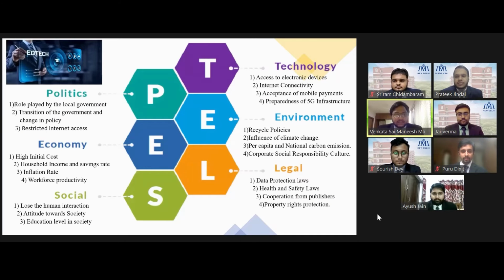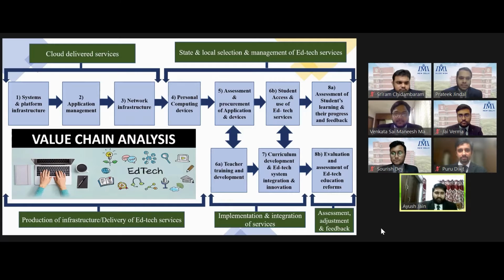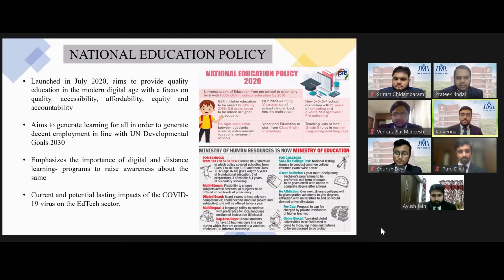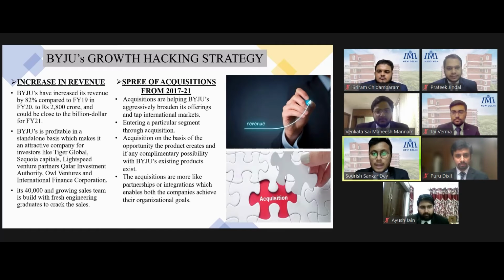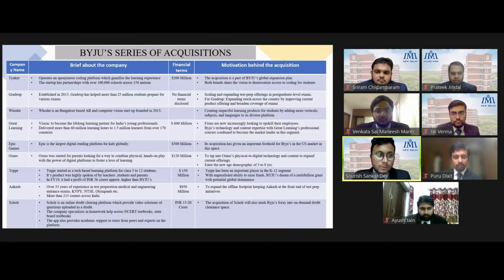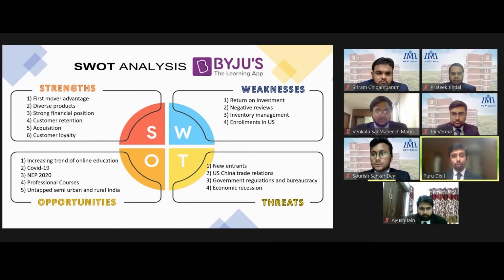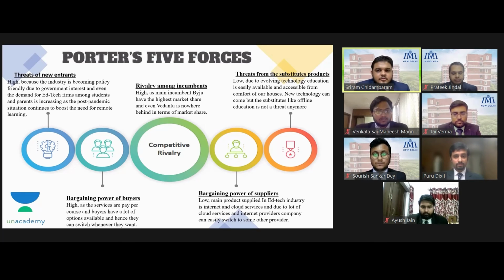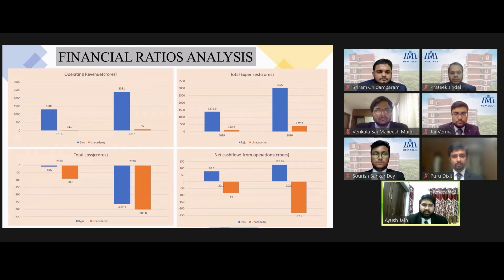EdTech Industry|| Group 3